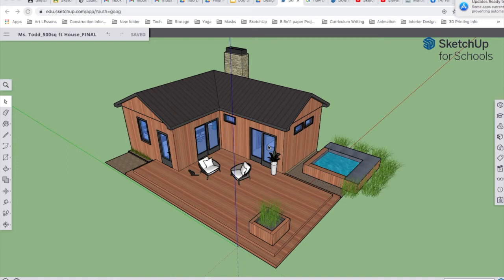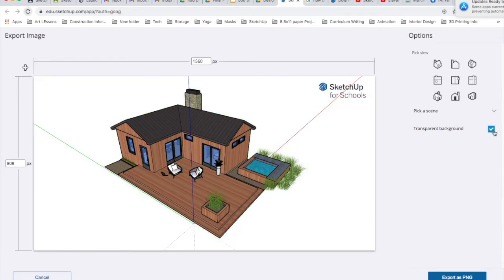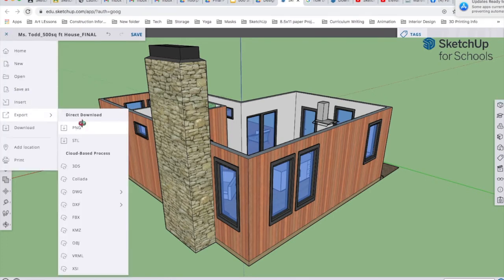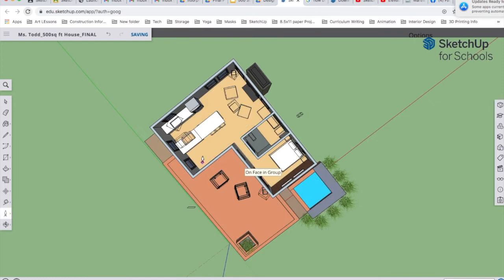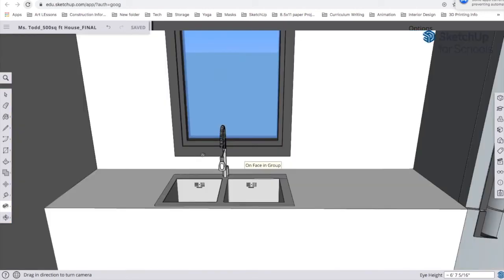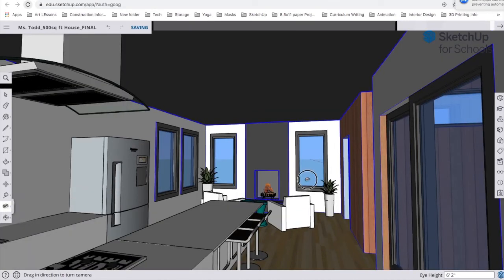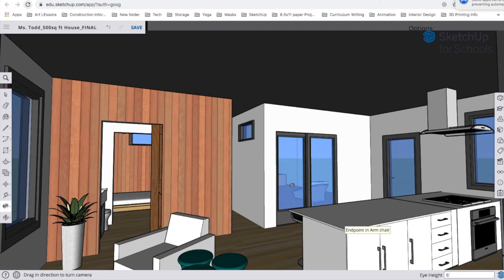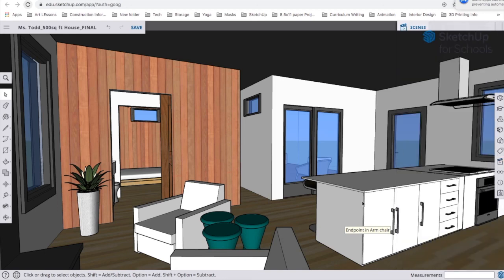Exporting your Final Images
How to export and download the final images of your model to be used in your Presentation Slide Portfolio